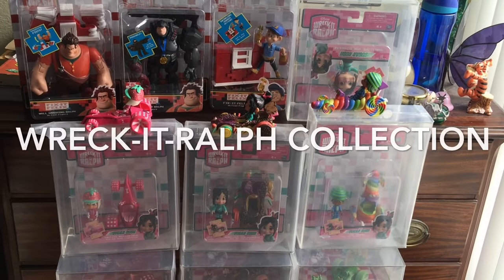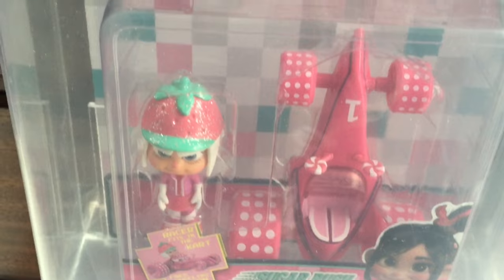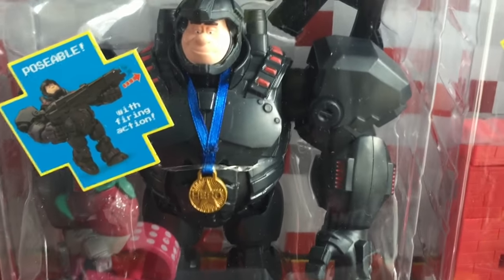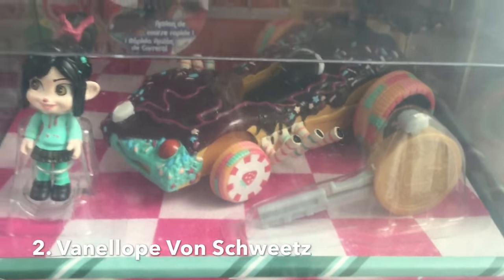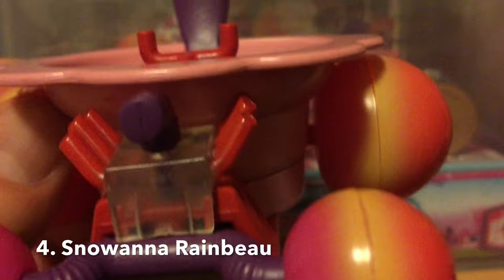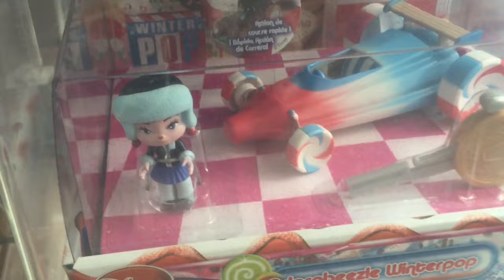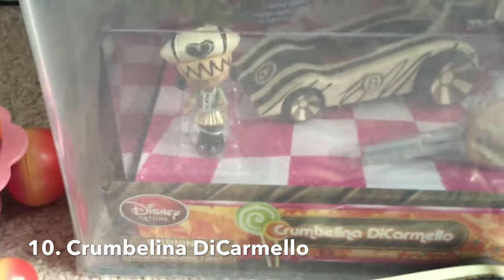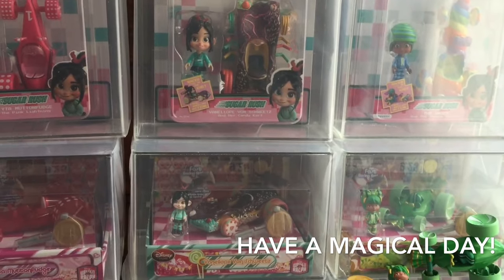Disney's Wreck-It-Ralph Collection Sugar Rush Racers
1. Minty Zaki
2. Taffyta Muttonfudge
3. Vanellope Von Schweetz
4.  Snowanna Rainbeau
5.  Swizz Malarkey
6.  Candle Head
7.  Adorabeezle Winterpop
8.  King Candy
9.  Rancis Fluggerbutter
10.  Crumbelina DiCarmello
11.  Jubillena Bing Bing
12.  Gloyd Orangeboar

Also Wreck-It-Ralph, Heroes Duty, and Fix it Felix